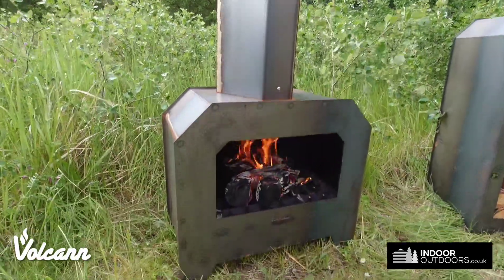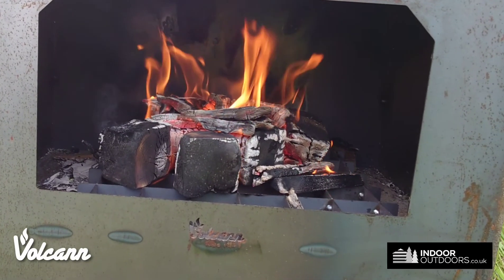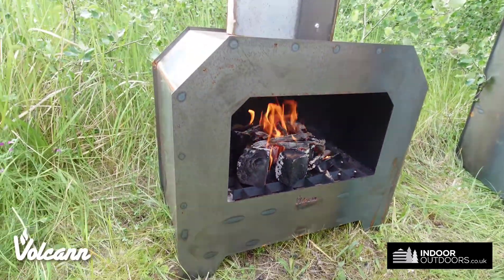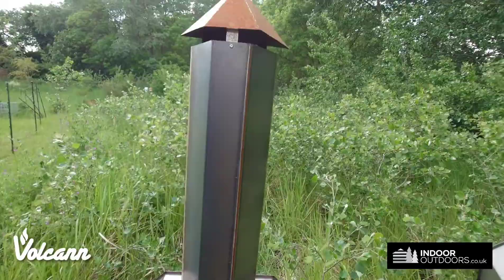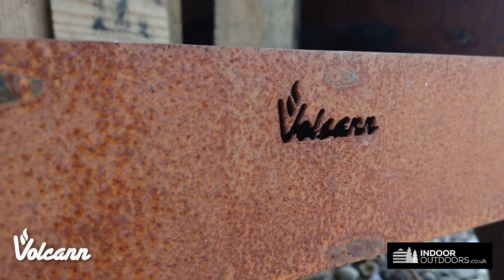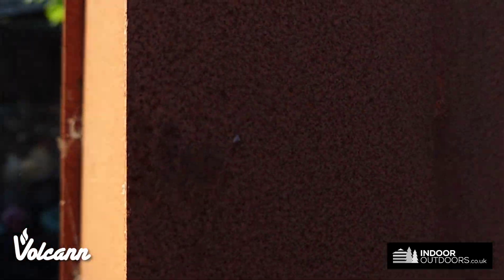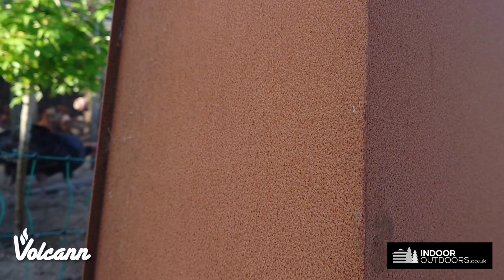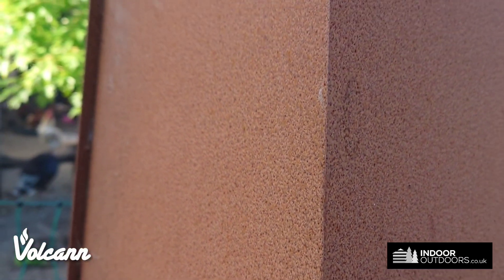Product Showcase - Volcann Ignis Chimenea & Patio Heater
Why waste money on a cheap, mass-produced Chimenea from a big-box store that will last you a season? Invest in a British-made Volcann Ignis Chimenea that has been built to last a lifetime!

Manufactured using heavy grade British steel, the Volcann Ignis Chimenea & Patio Heater has been designed to develop a rustic, rusted finished over time that gives it a beautiful vintage look. The large heating area provides lots of room for logs.